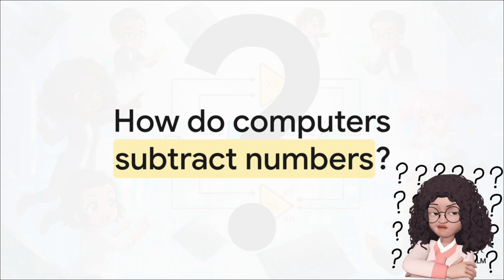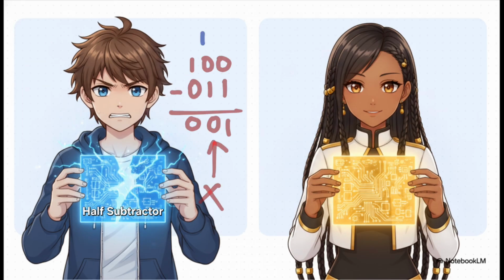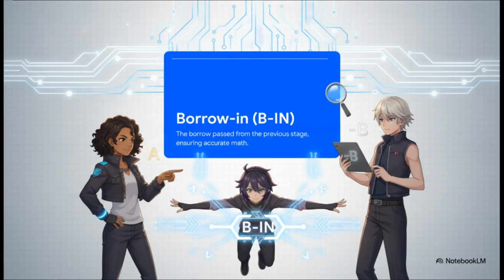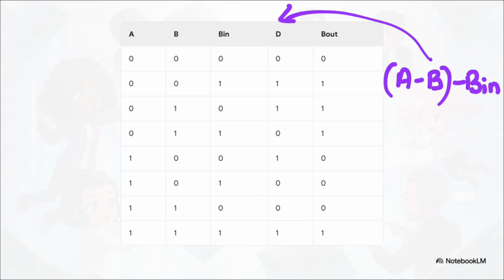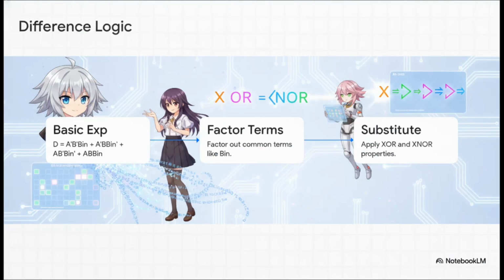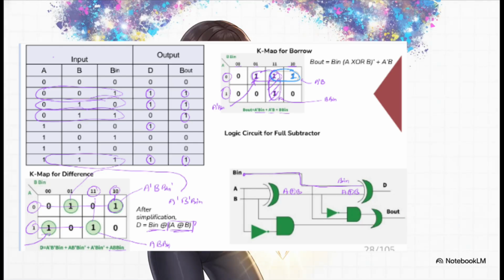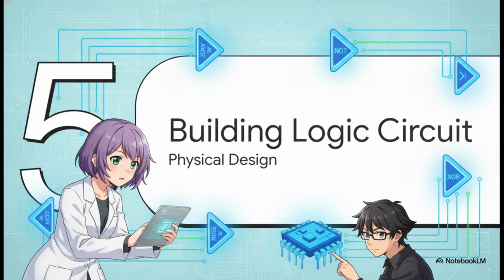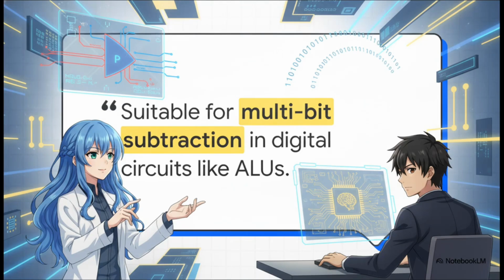Full subtractor deep dive and practical applications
In this video we'll build a full subtractor circuit and deep dive into its practical applications.